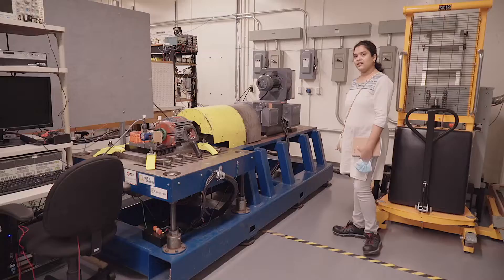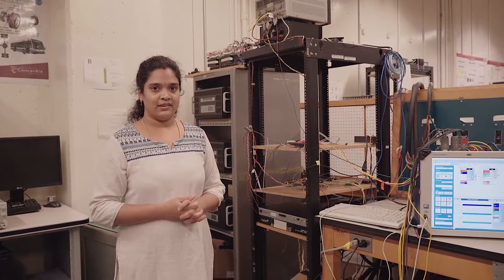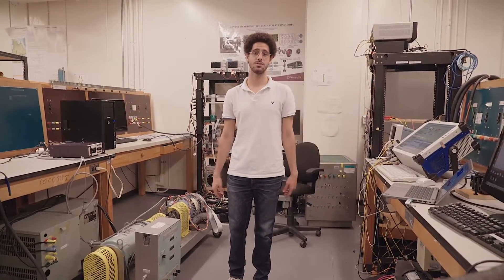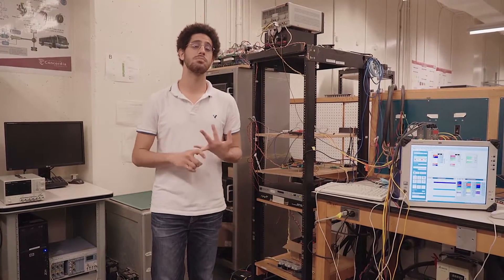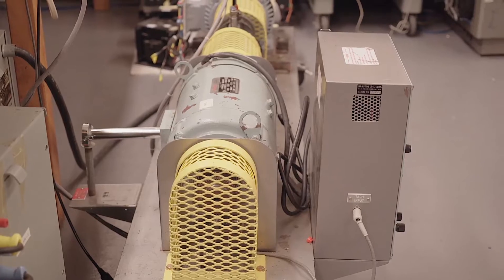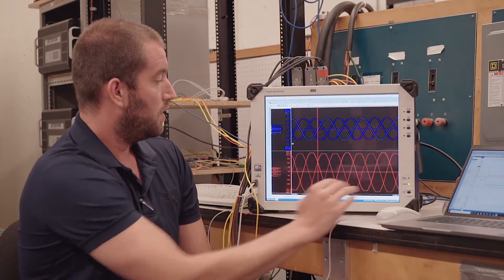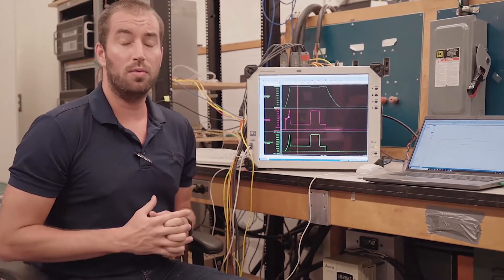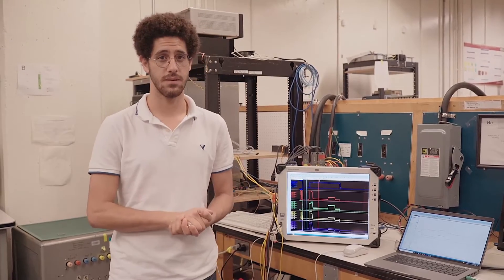A framework for motor testing using a PHIL motor simulation and high precision data acquisition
Power Hardware in the Loop (PHIL) is a method for combining real time simulations with motor or inverter hardware to validate and test components. PHIL testing allows engineers to test and de-bug their components on a benchtop rather than on a dynamometer. This can save customers time and money. A PHIL system can also allow the user to test scenarios that might not be practical on a fully test rig.

In this video Opal-RT and HBK will demonstrate using an Opal RT real time simulator to emulate a motor, while testing with a real inverter system. The test stand utilizes an HBK eDrive system to accurately measure the signals from the real power flows. The test is then replicated on an actual dynamometer to demonstrate the flexibility of the PHIL system. The HBK eDrive is used to measure the physical motor as well.

Using the HBK eDrive system for both tests makes for an easy setup of both tests, and allows for consistent data between the tests.